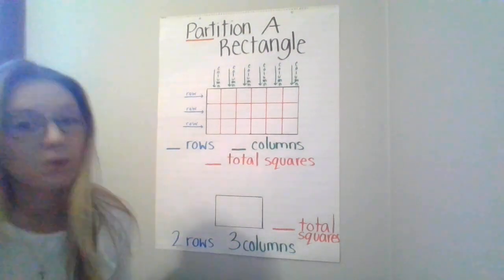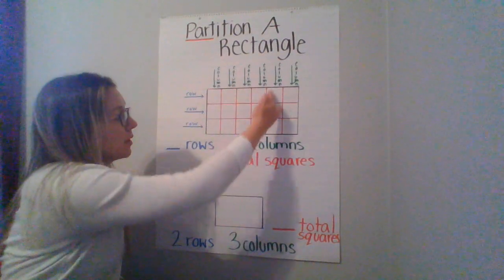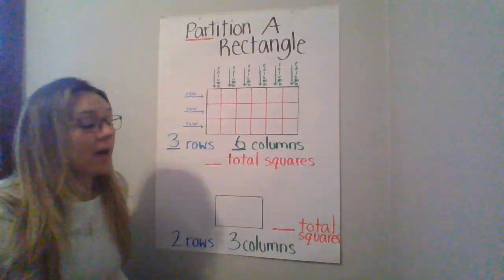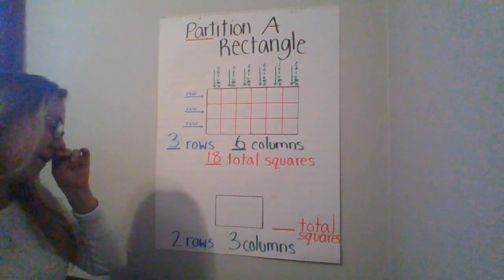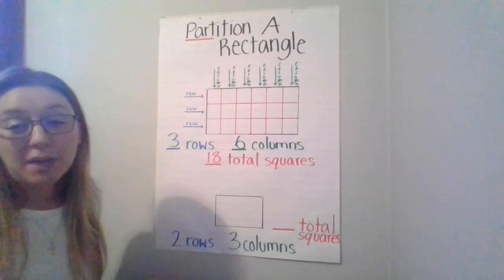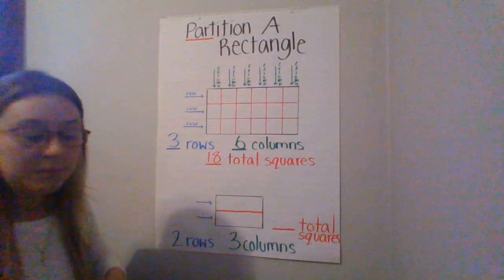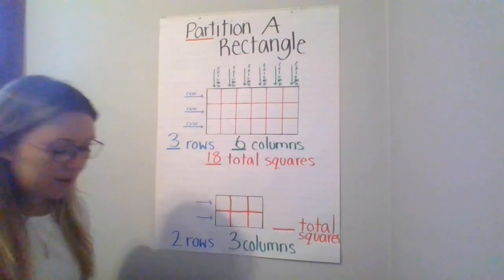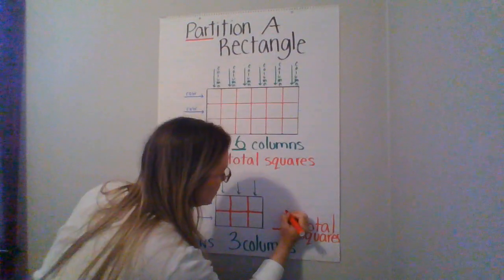Partition a Rectangle 1